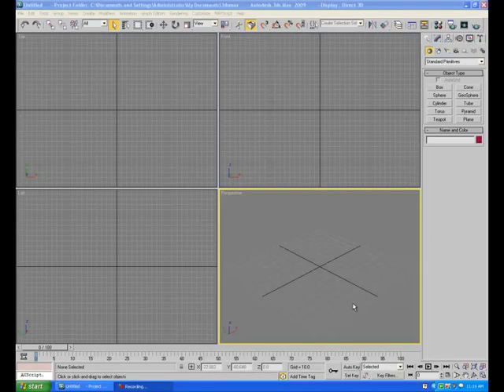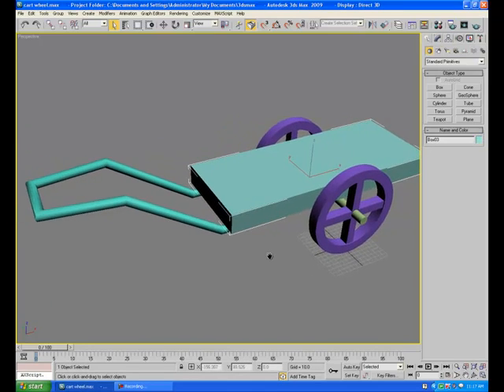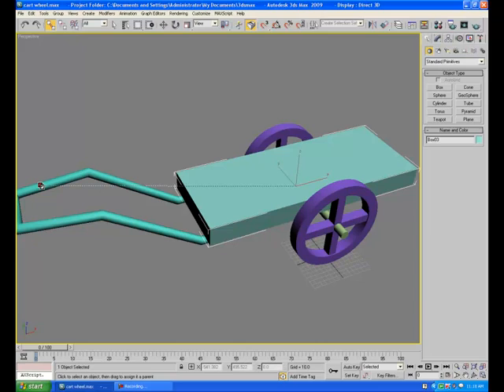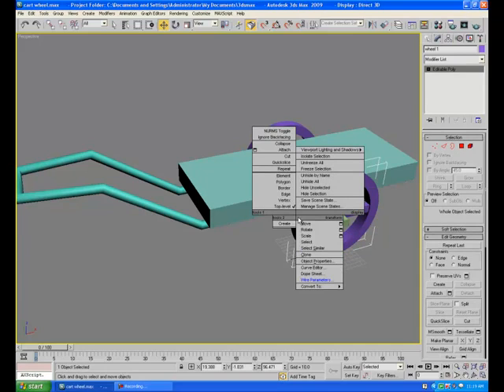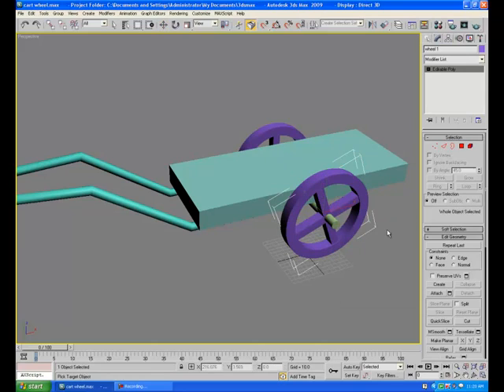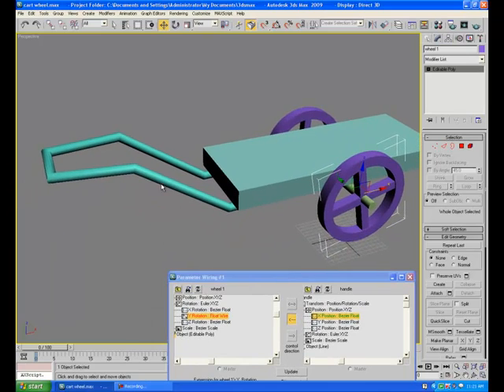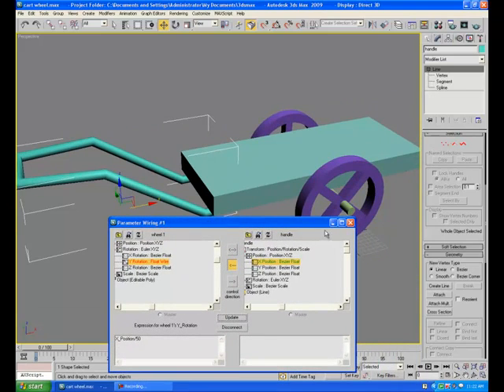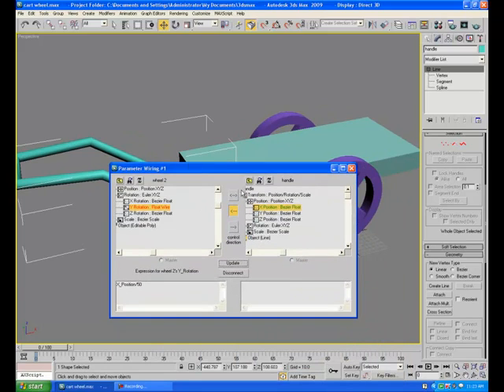Quick Tip - Wheel Rotation In 3ds Max